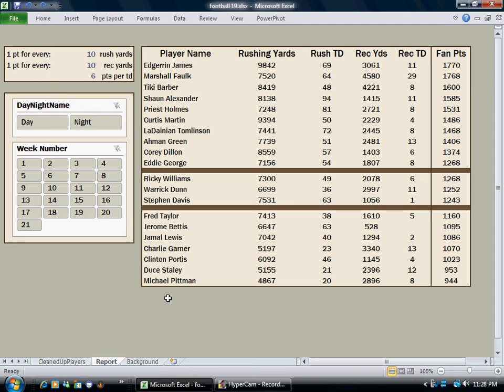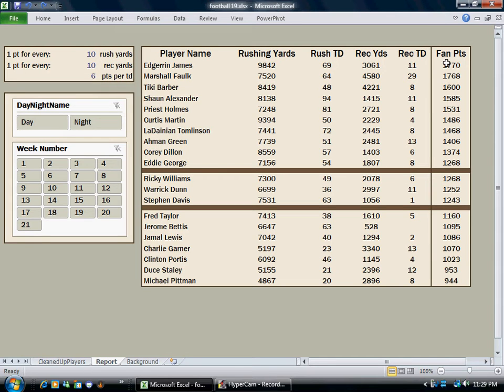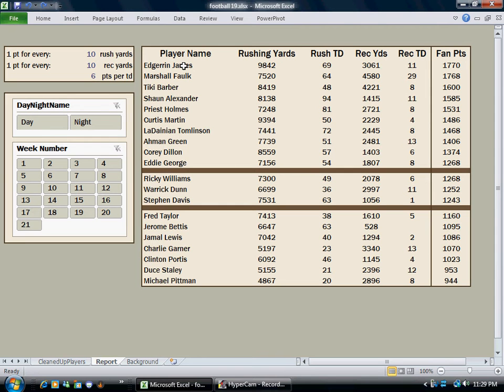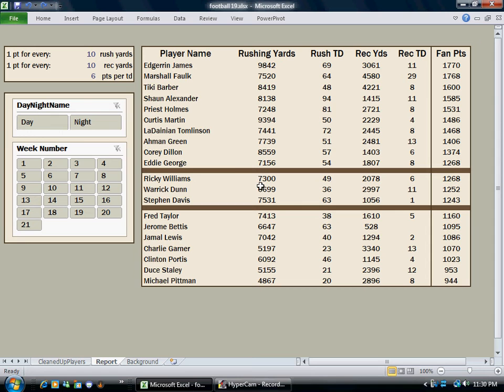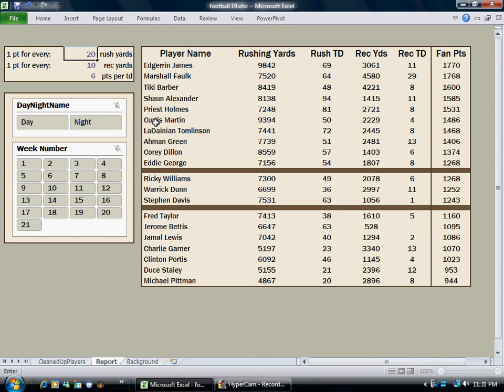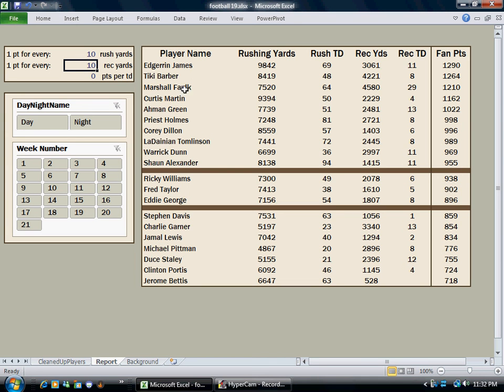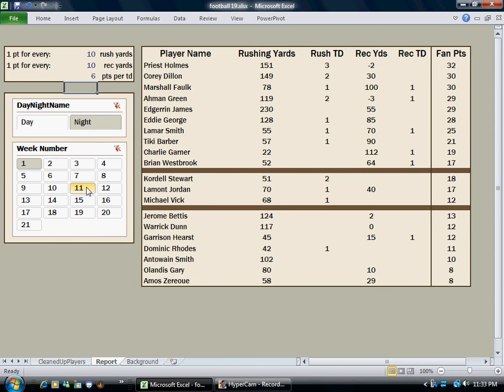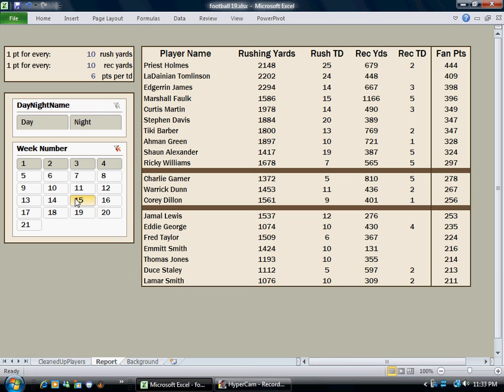Parameterized/Sliced PowerPivot Report using Cube Formulas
Contrary to the name, PowerPivot reports do not have to use pivots.  Here I show a report that includes several twists that are not possible in pivots.

for more PowerPivot content.

In subsequent posts I will show how I did this.

Hint:  I used Cube Formulas :)